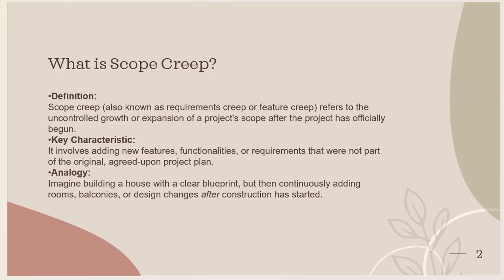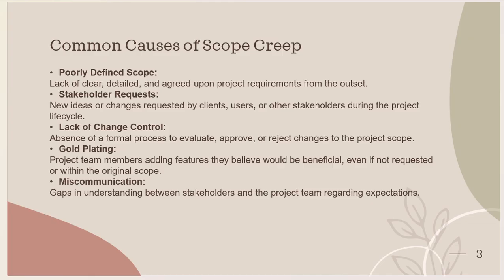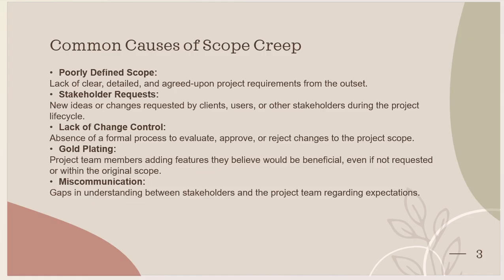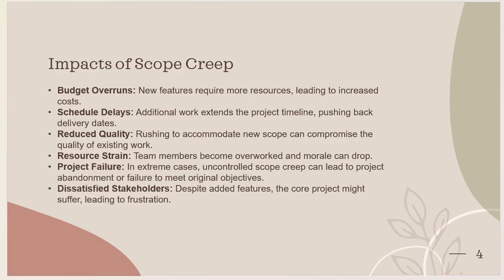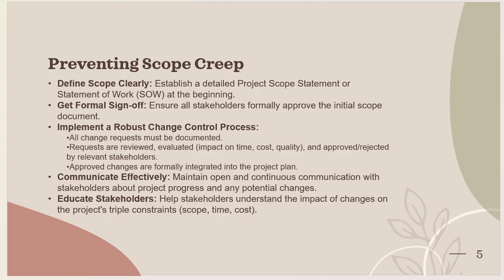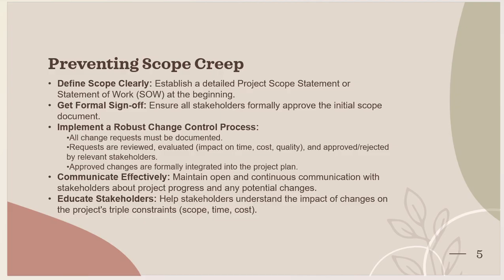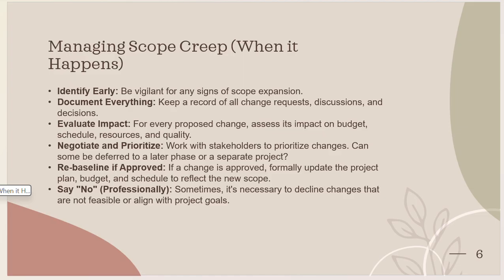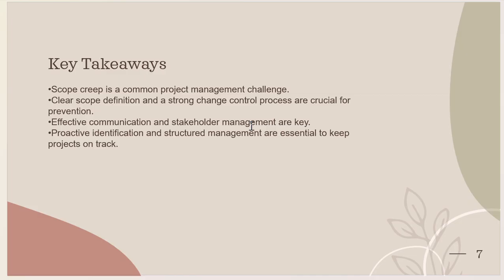What is Scope Creep? Project Management Essentials & How to Avoid It!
Description:

Are your projects constantly going over budget or past deadlines? You might be experiencing "Scope Creep"!

This video dives into the critical project management challenge of scope creep, explaining why it's so common and, more importantly, how to tackle it head-on.

In this video, you'll learn the key takeaways for successful project management:

Understanding Scope Creep: A clear definition of what it is and why it derails projects.

Prevention is Key: Discover why a clear scope definition and a strong change control process are absolutely crucial for keeping your projects on track.

The Power of Communication: Learn how effective communication and proactive stakeholder management can make all the difference.

Proactive Management: Get insights into why early identification and structured management are essential to ensure your projects meet their objectives.

Whether you're a project manager, team lead, or anyone involved in project delivery, understanding and managing scope creep is vital for success. Watch now to protect your projects from uncontrolled expansion!